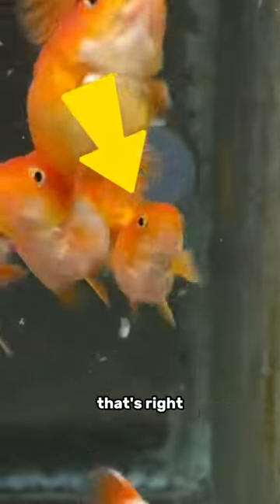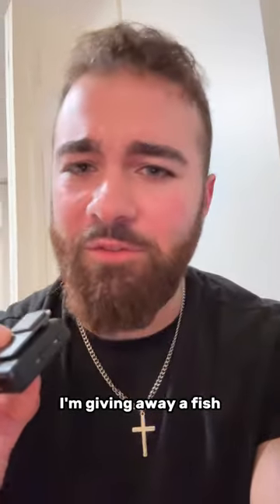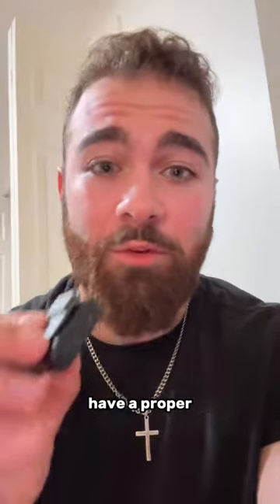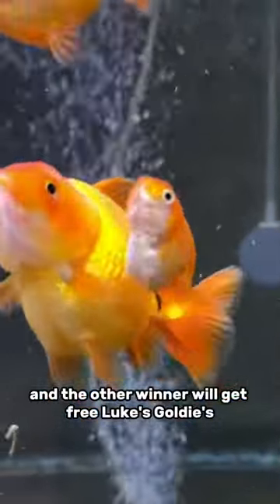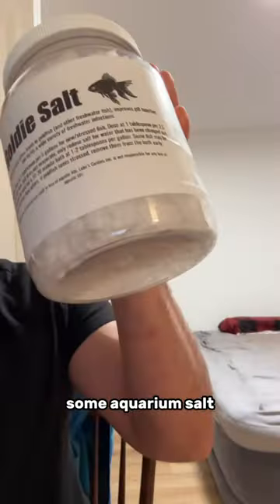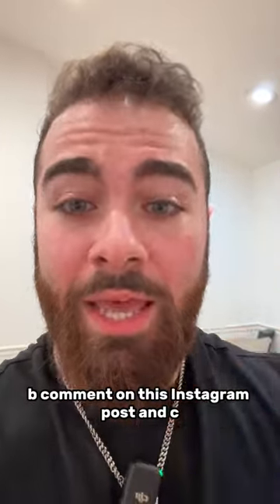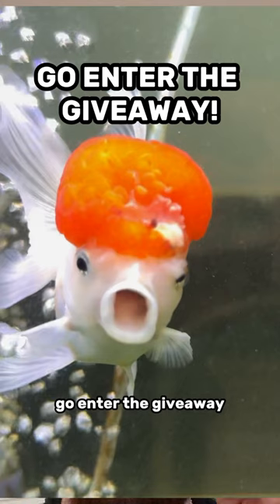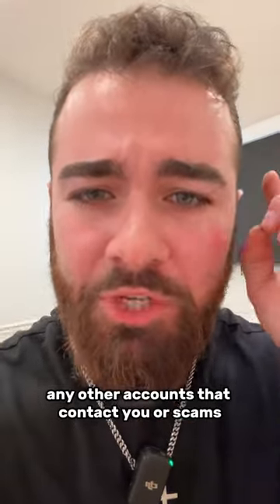I’m giving away a goldfish